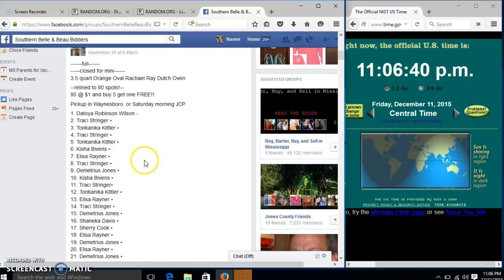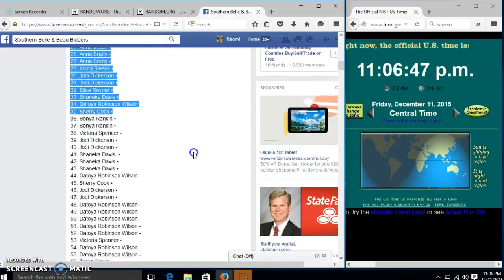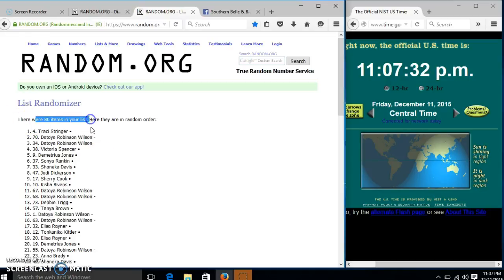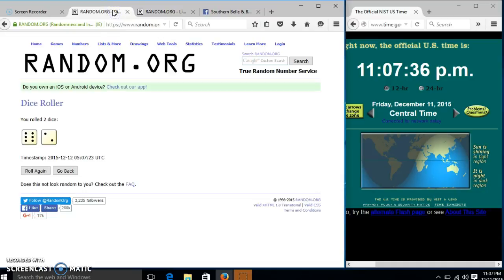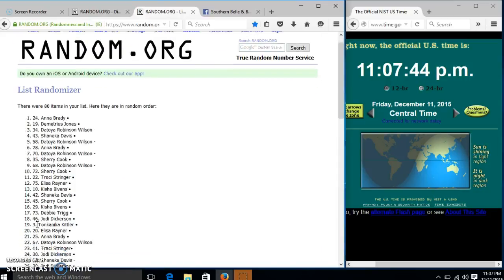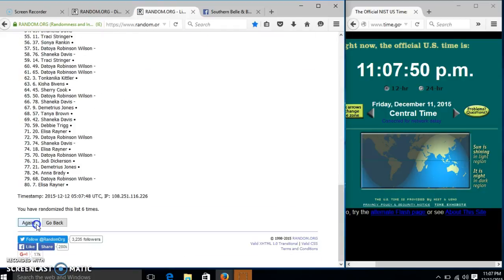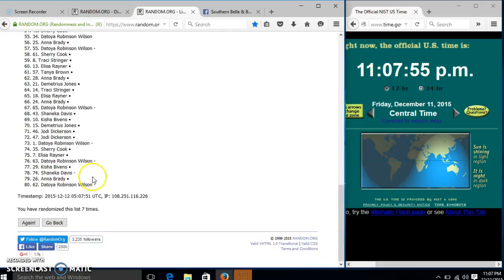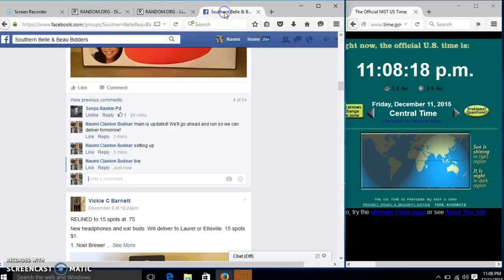My Main for Rachael Ray Dutch Oven 12/11/15